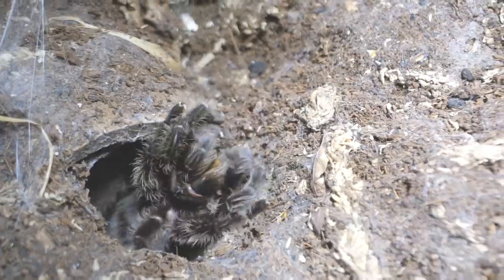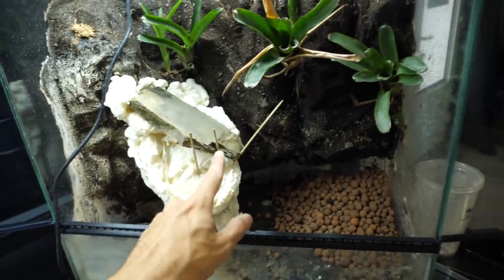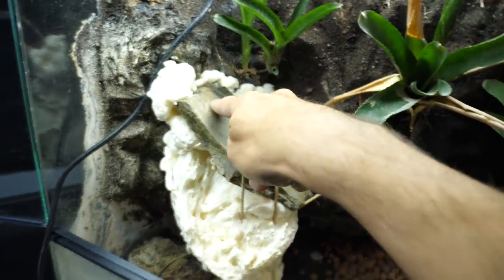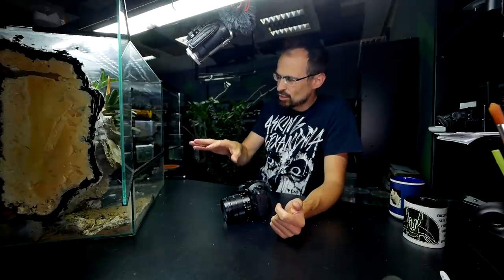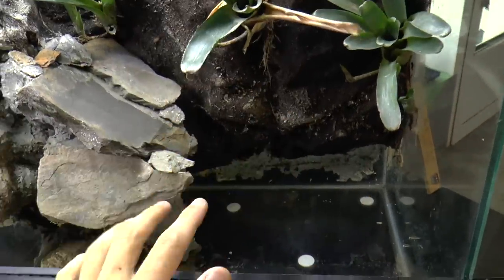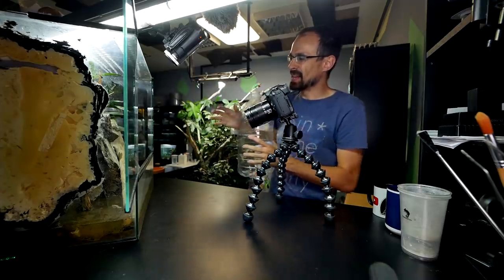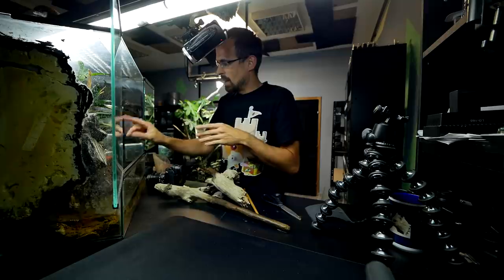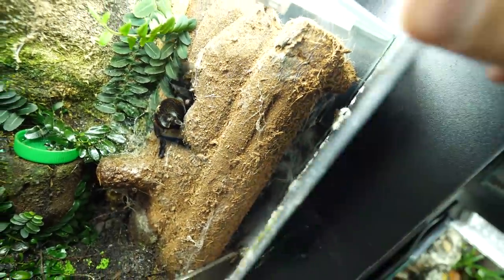WATERFALL for VAMPIRE CRABS!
00518